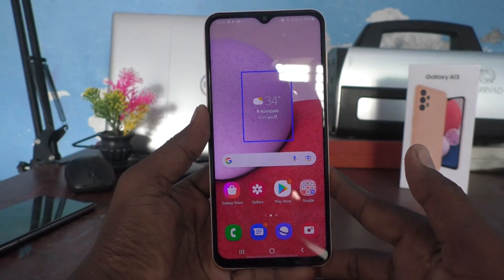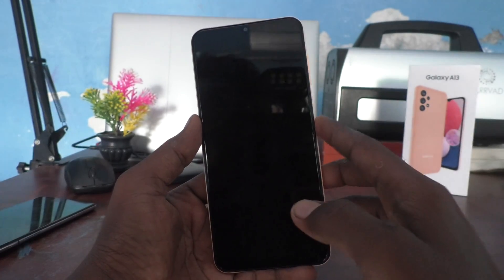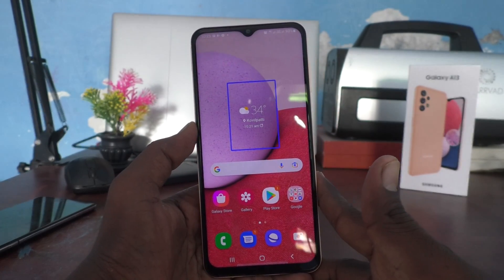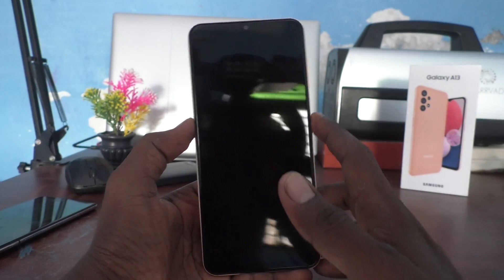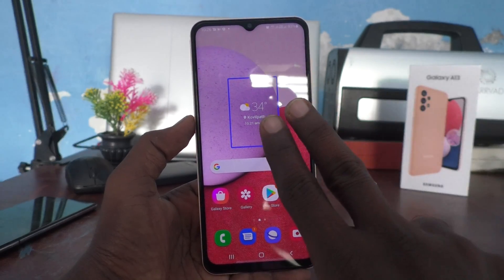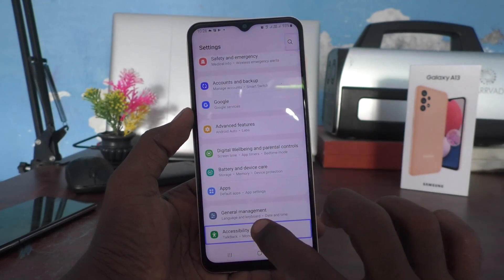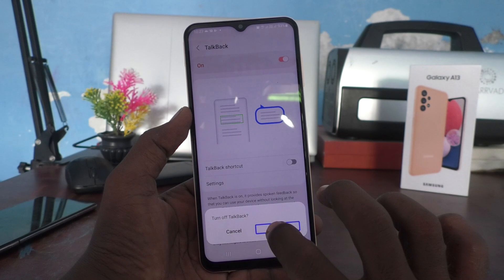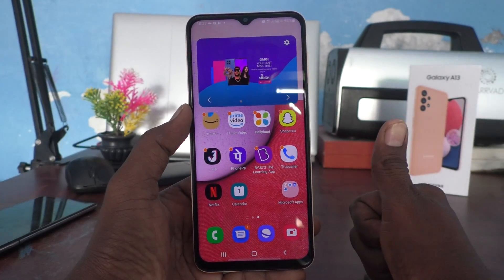How to turn off or deactivate talkback in Samsung Galaxy A13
Samsung Galaxy A13 talkback turn off or deactivate settings: Learn here how to turn off or deactivate talkback in Samsung Galaxy A13 smartphone. Suppose if you have accidently turned on talkback in your phone Galaxy A13, then this video will help you get rid off it.